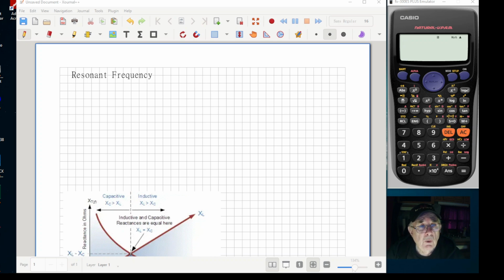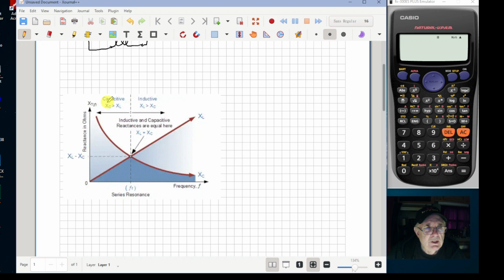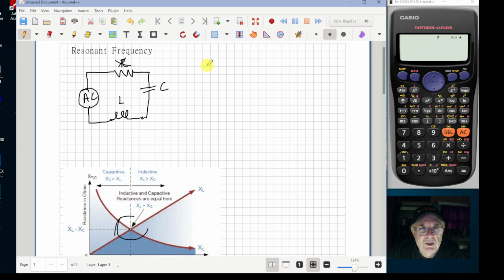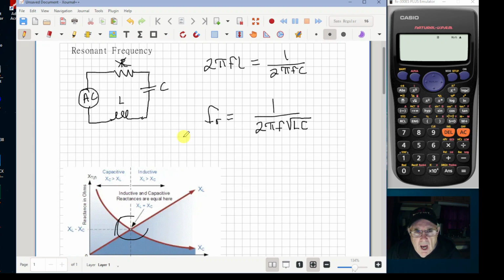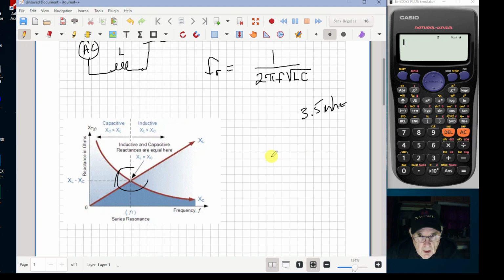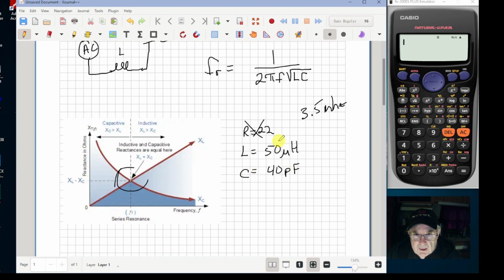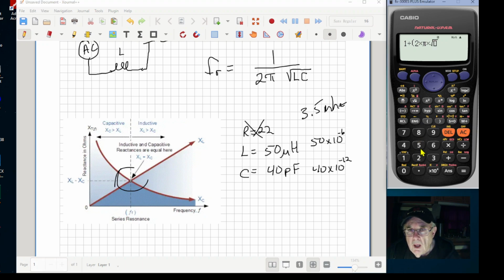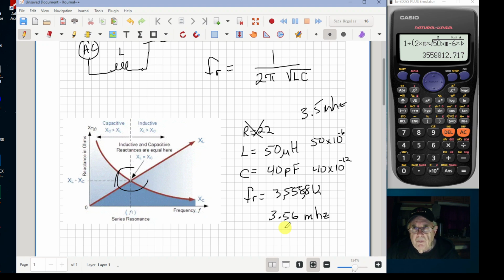Resonant Frequency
Why resonant frequency is important, and how to calculate it.